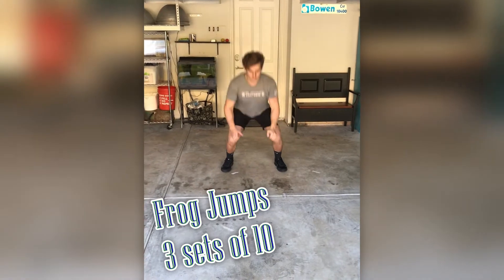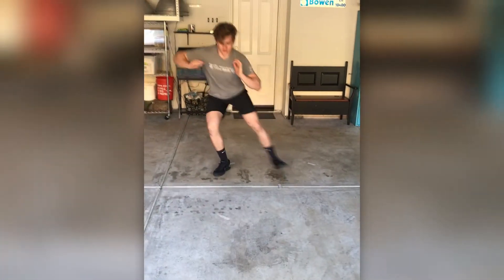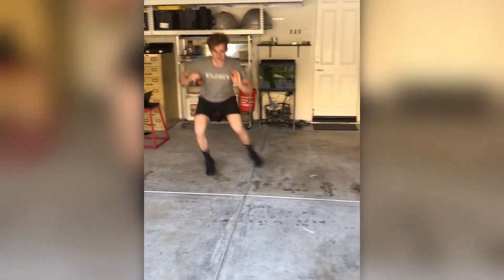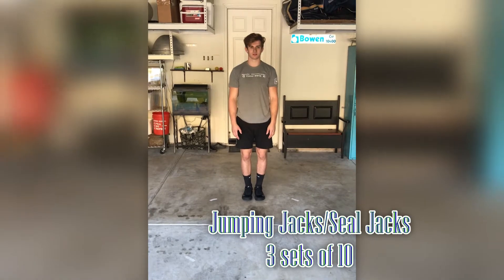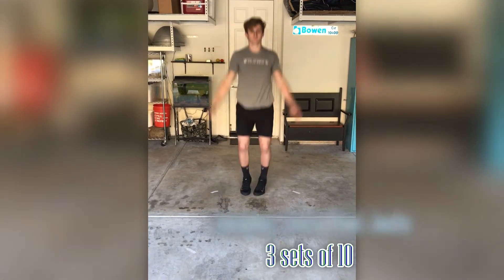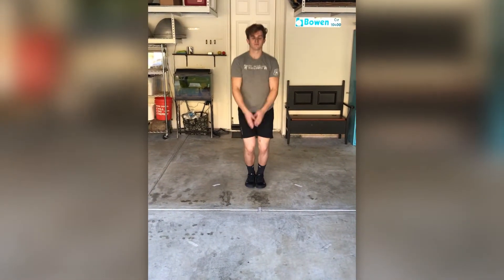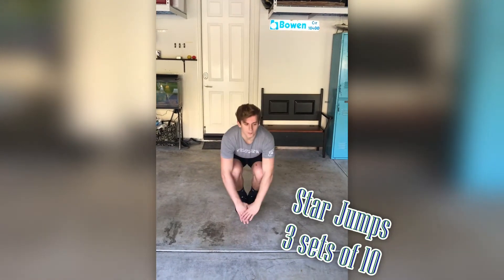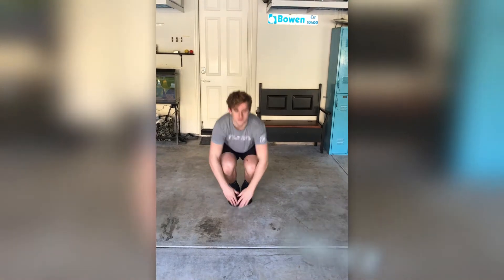Reign Reps #12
Check out today’s “REIGN REPS” and tag @jrreign and show us how you train!